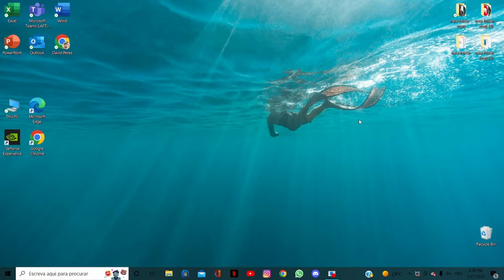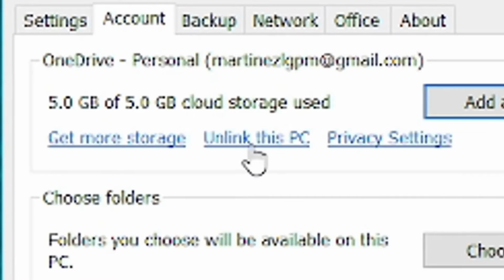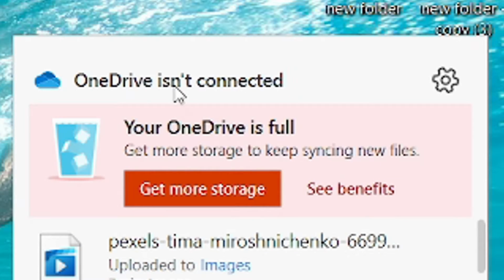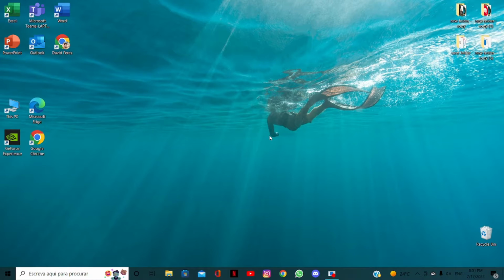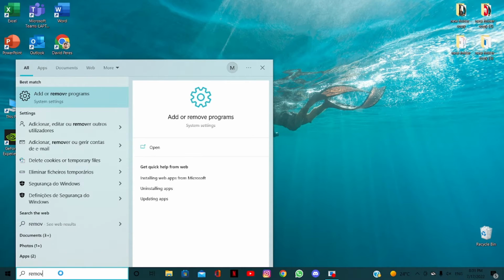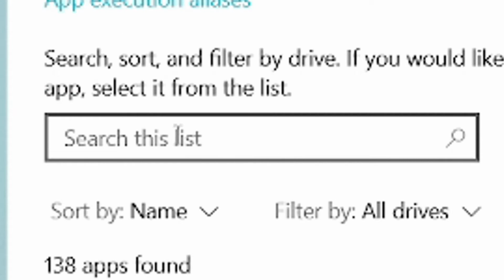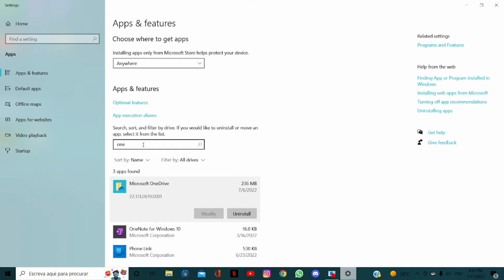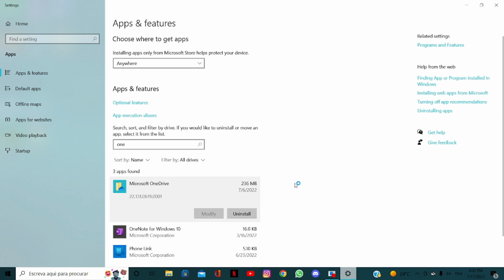How to Remove One Drive from Windows 10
How to Disable OneDrive and Remove it From File Explorer on Windows 10.